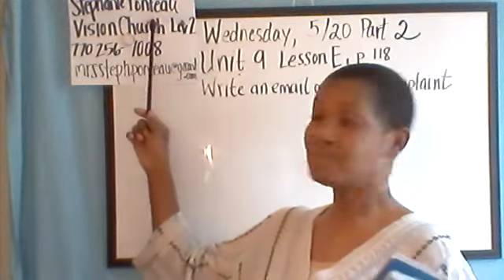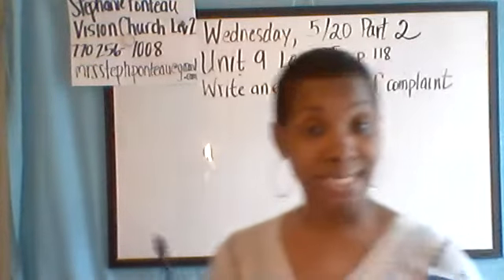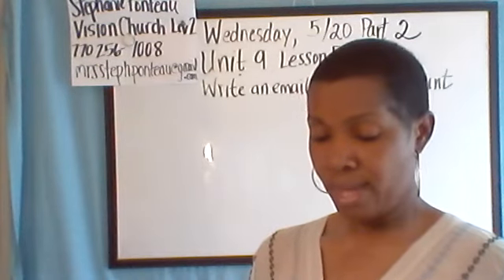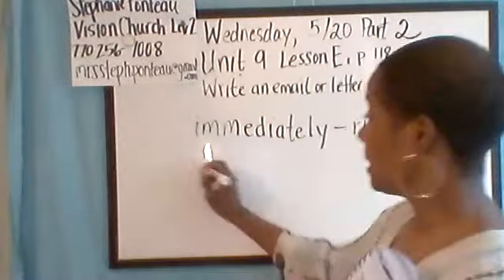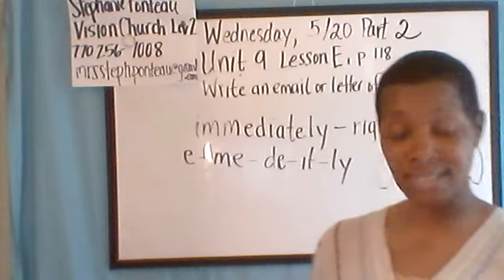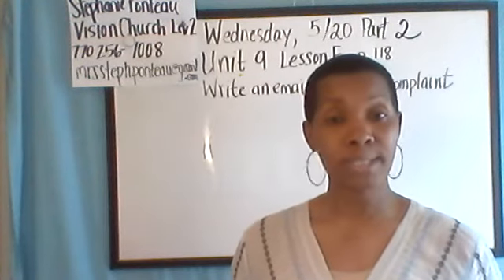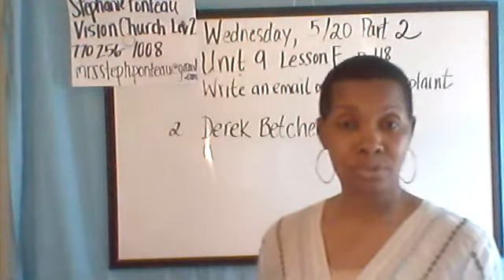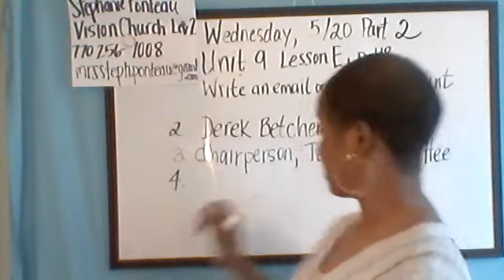Ponteau, stephanie vision level2 20200520 part2